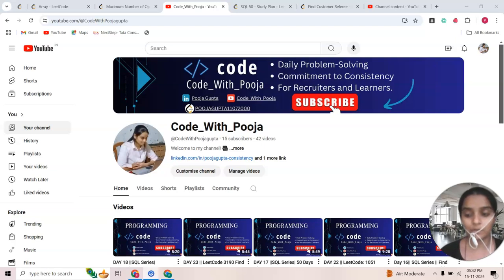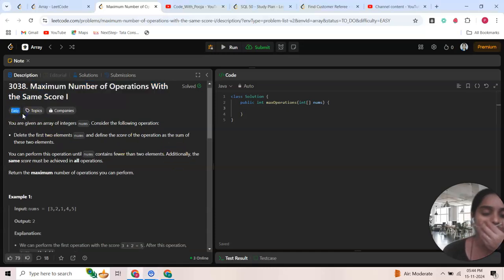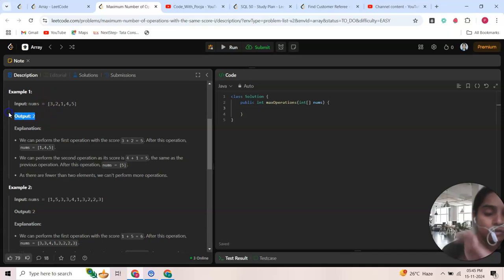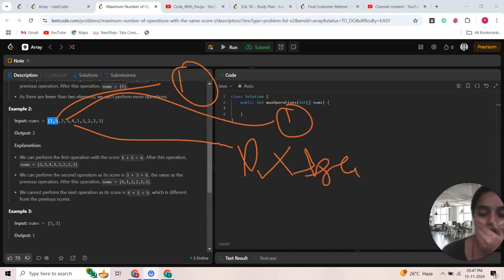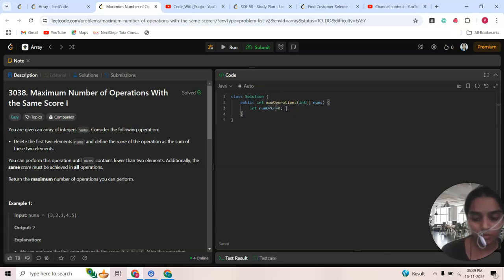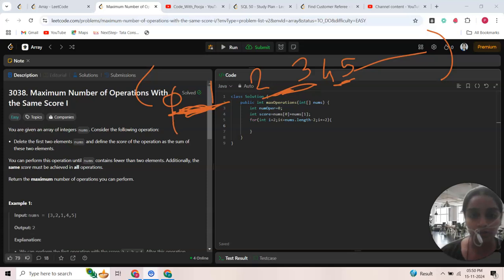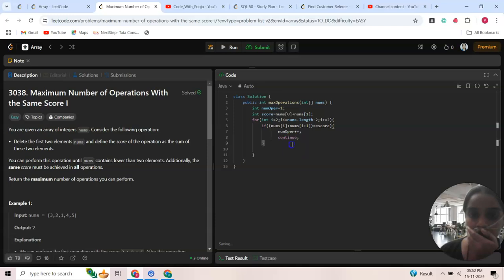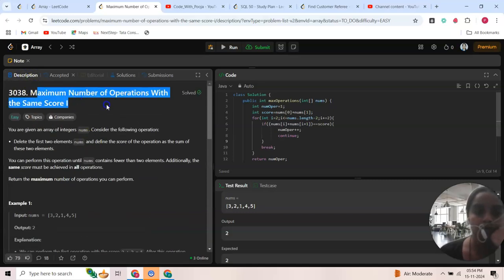Day 24 || LeetCode Maximum Number of Operations With the Same Score|| DSA || Consistency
**Hello, Coders! 👋**
Welcome back to **Day 24** of our **DSA Consistency Series**, where we tackle exciting problems from **LeetCode** every single day. In today’s video, we’re solving **"Maximum Number of Operations With the Same Score"** (LeetCode Problem 3038). This problem dives into arrays, logic, and a touch of optimization—perfect to sharpen your problem-solving skills!

### **Problem Overview**
The challenge is to determine how many consecutive operations can be performed on an array such that all operations result in the **same score**.
Key points:
1. **Input:** An array of integers.
2. **Output:** The maximum number of operations with the same score.
3. **Example:**
   - Input: `[3,2,1,4,5]`
   - Output: `2`

✅ Detailed **problem explanation** with examples.
✅ **Step-by-step code walkthrough** in **Java**.
✅ Debugging tips and edge cases.
✅ Efficient approach to keep runtime **fast** and memory usage **low**.
✅ Runtime analysis with test cases to validate the solution.

### **Code Highlights**
Here’s a sneak peek into the key logic used:
```java
public int maxOperations(int[] nums) {
    int numOper = 1;
    int score = nums[0] + nums[1];
    for (int i = 2; i less= nums.length - 2; i += 2) {
        if ((nums[i] + nums[i + 1]) == score) {
            numOper++;
            continue;

### **Why Watch?**
👉 Learn how to break down problems into **logical steps**.
👉 Boost your coding skills by solving **DSA problems consistently**.
👉 Get hands-on with **LeetCode** problems tailored for beginners and intermediate learners.

2️⃣ **Share** 📤 this video with your fellow coders.

**Join me tomorrow for Day 25** as we tackle another interesting problem. Until then, keep coding, keep learning, and remember: **Consistency is key!** 💻✨